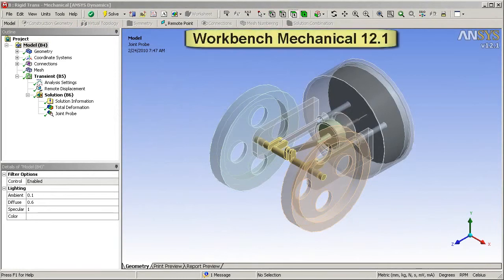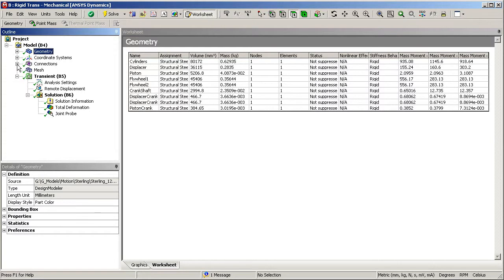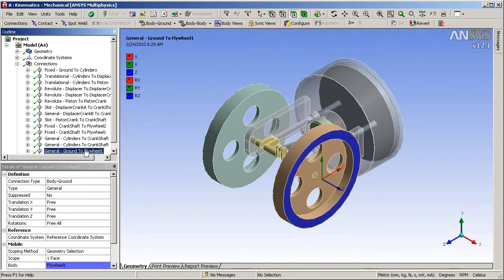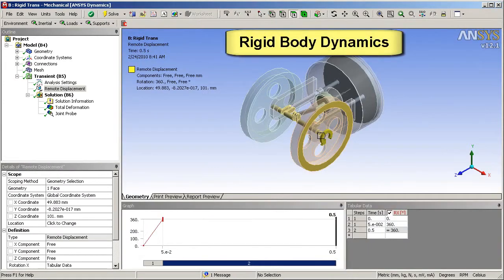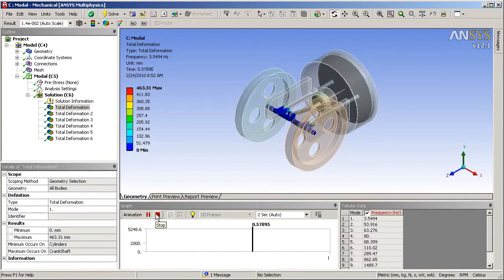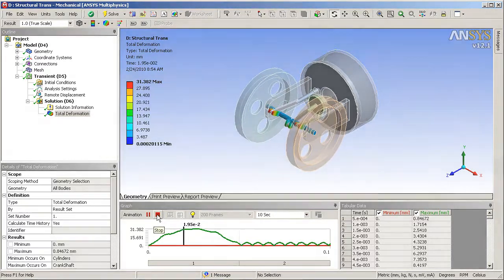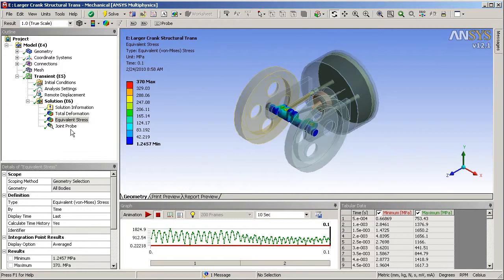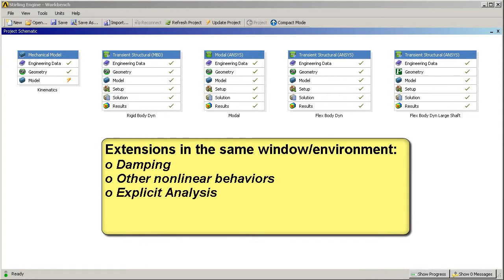A Kinematics and Dynamics Study Using ANSYS Workbench Mechanical 12 1 YouTube